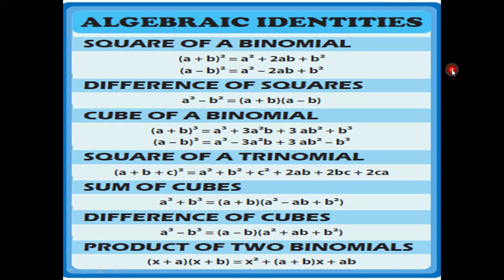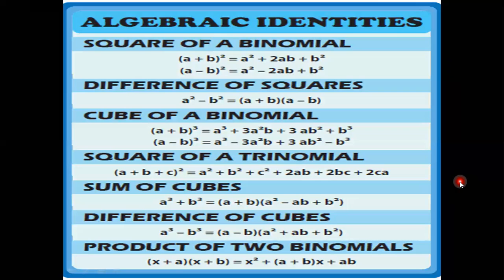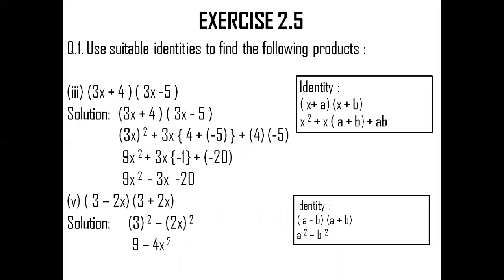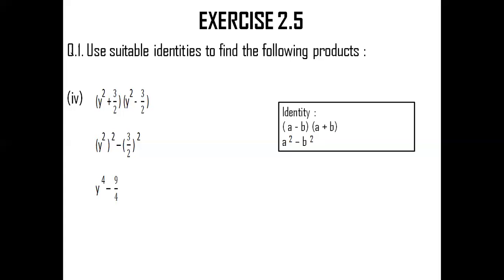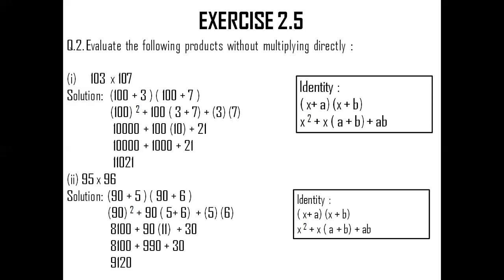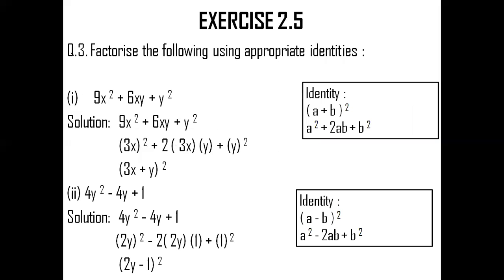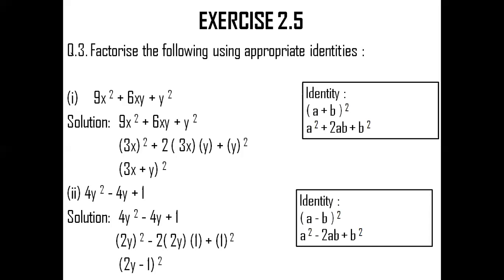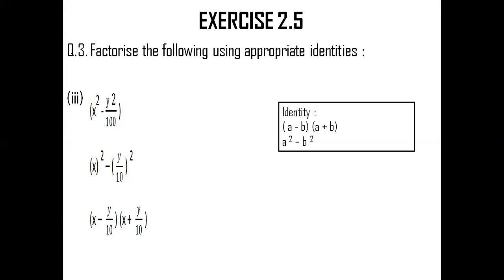Gr IX Maths Chapter 2 POLYNOMIALS Part 6